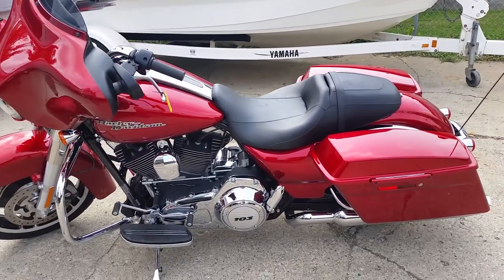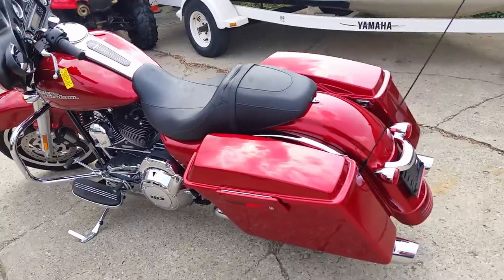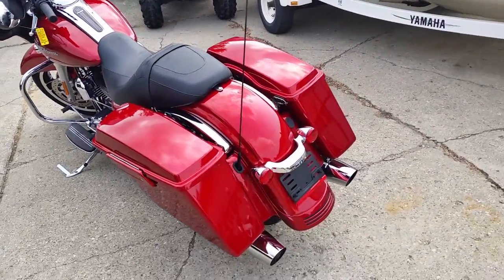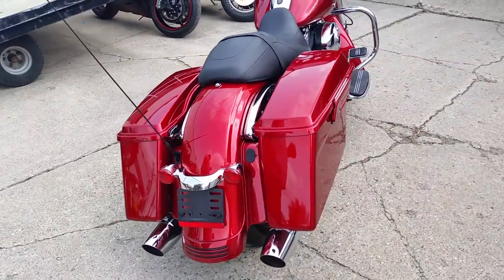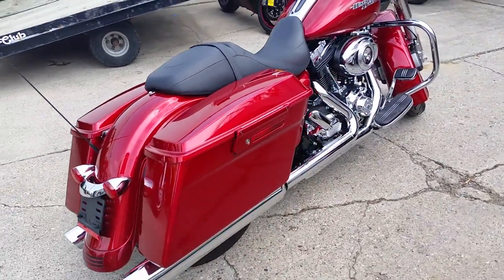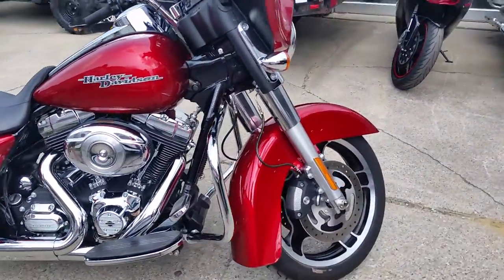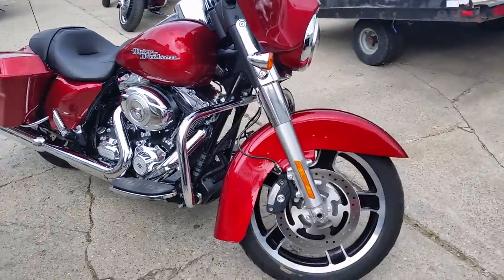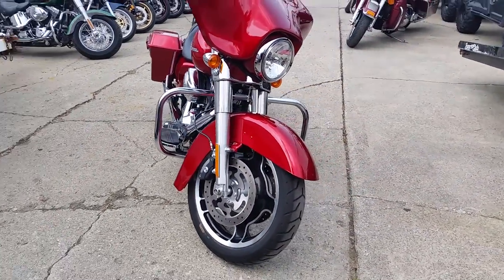2012 Harley FLHX U2578